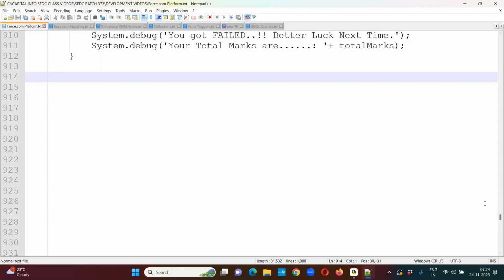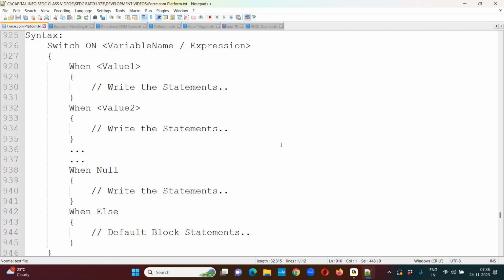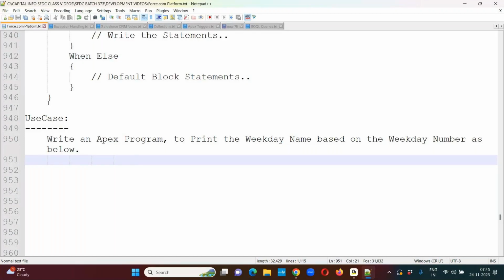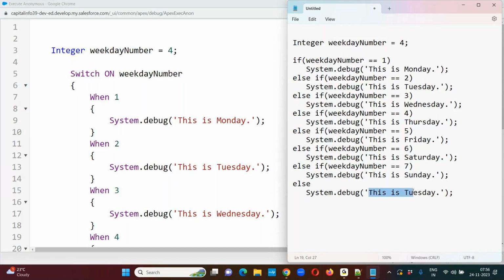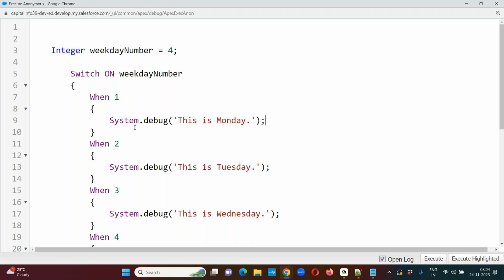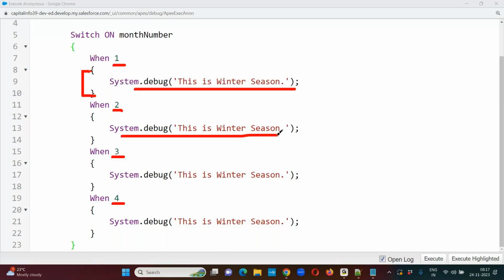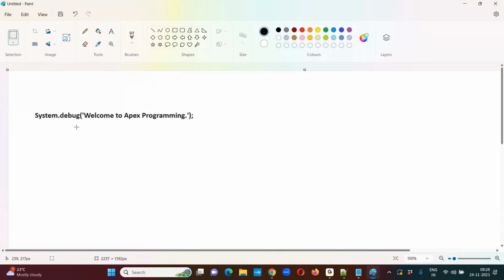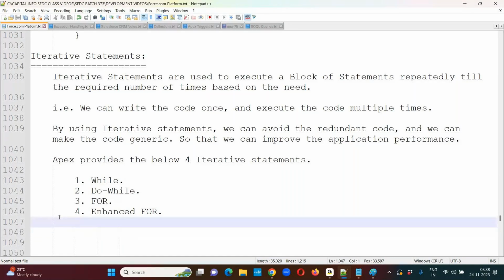10 Switch and Iterative Statements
Switch Statements and use cases